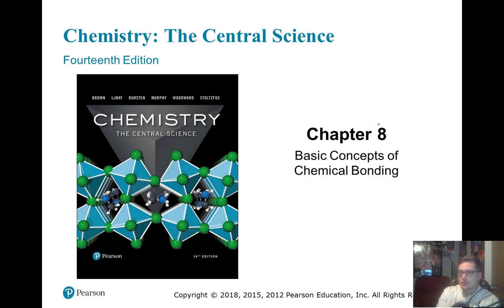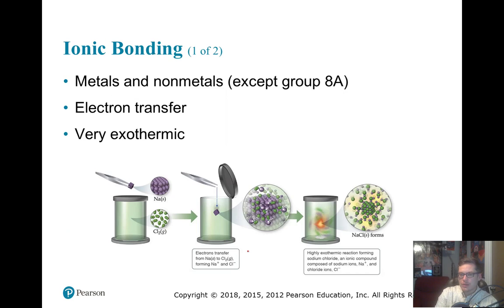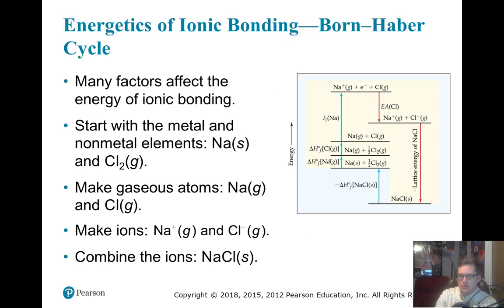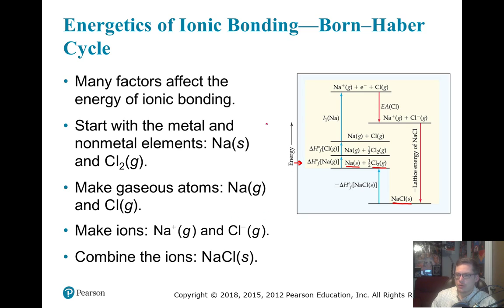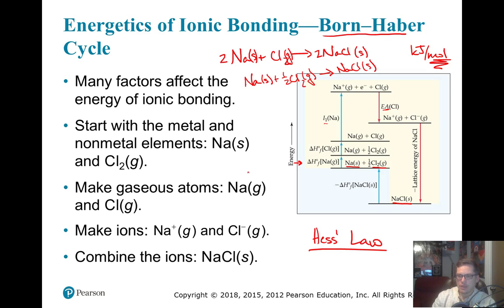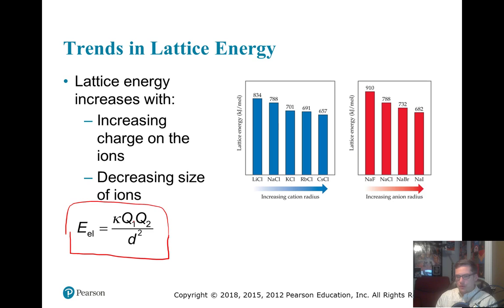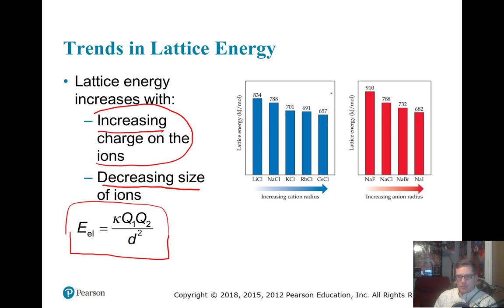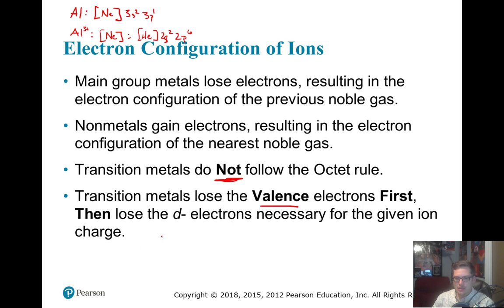Chem 2 Unit 4 Ionic Bonding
Ionic Bonding, Born Haber Cycle, Lattice Energies, and electron configurations of ions